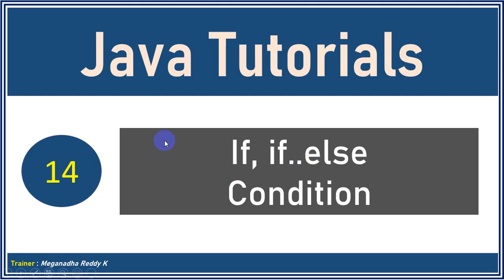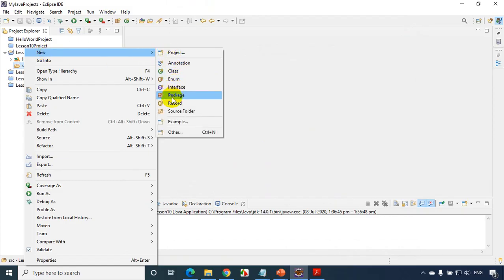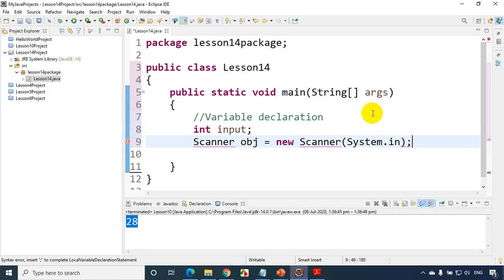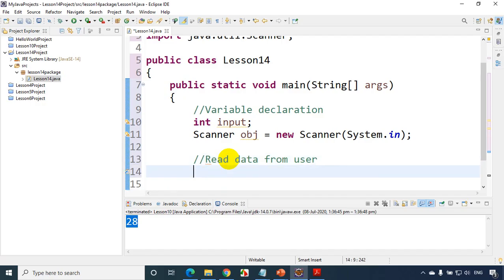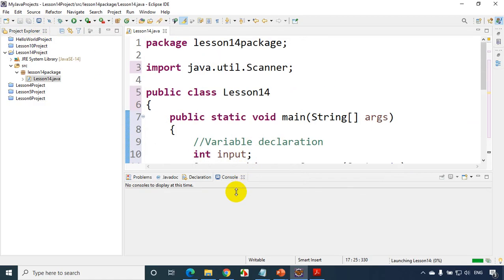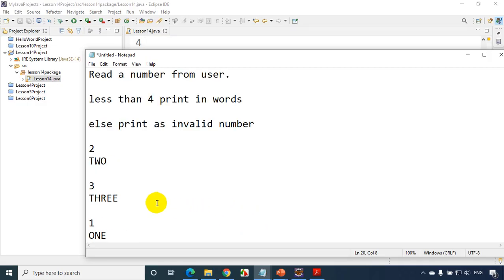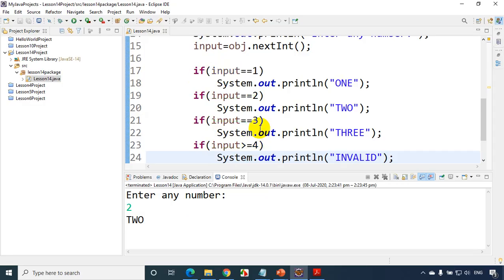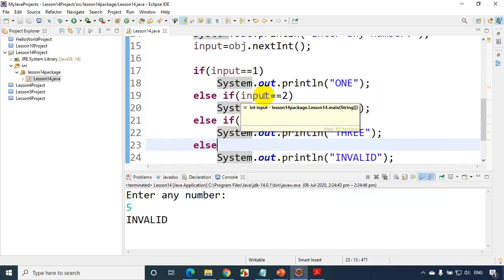Java Tutorials : if, if..else Condition #14